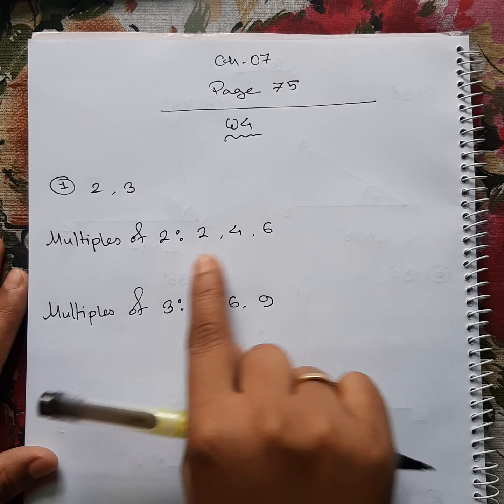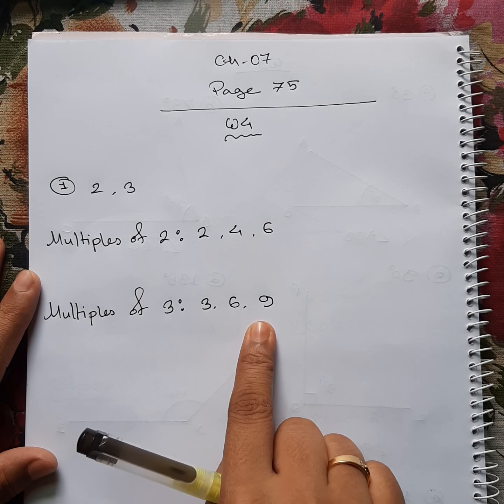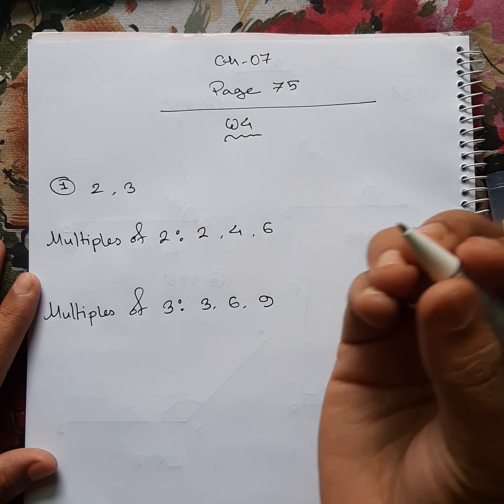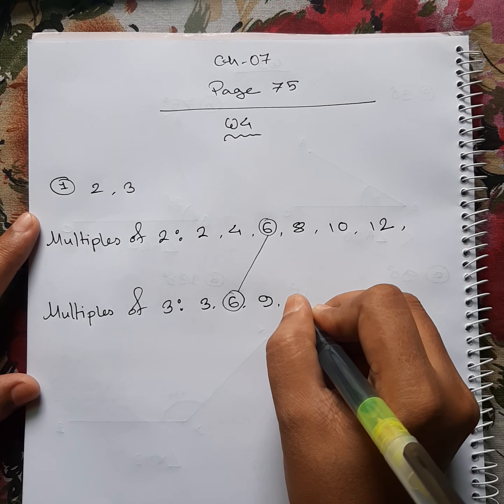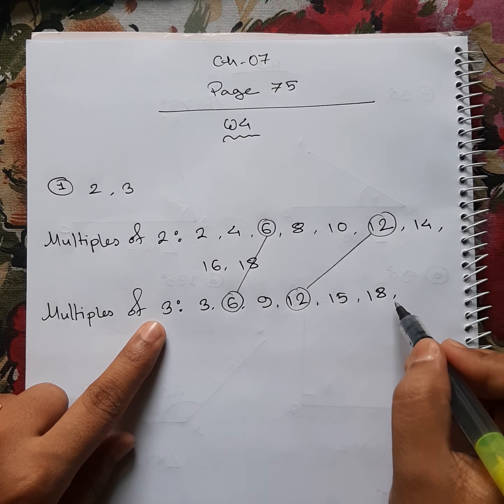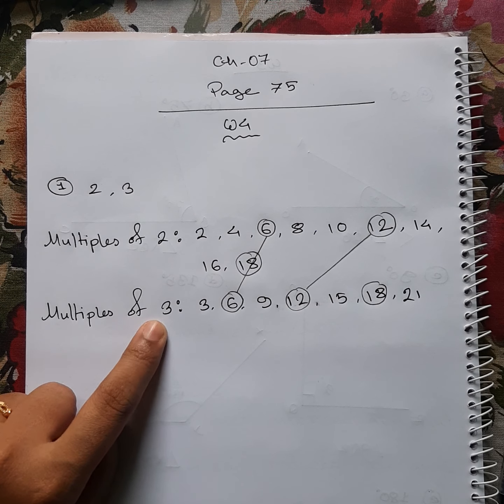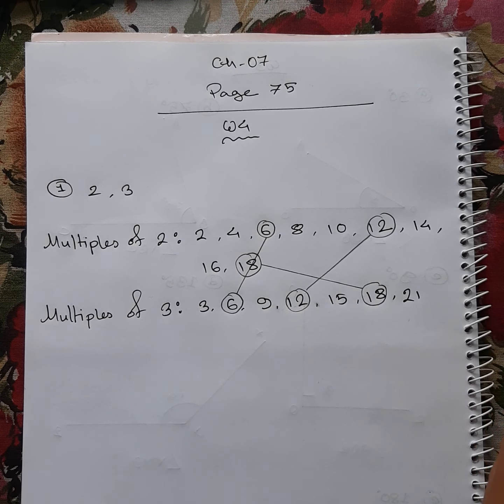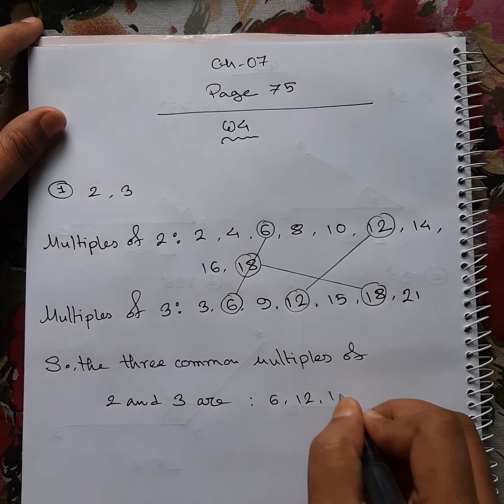Class IV, Chapter 07,page 75 (Common multiples)